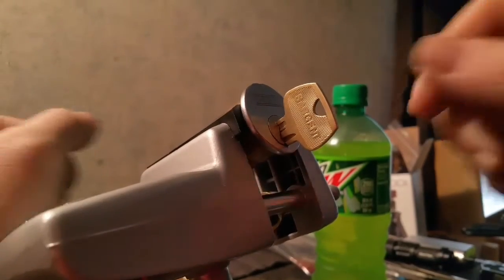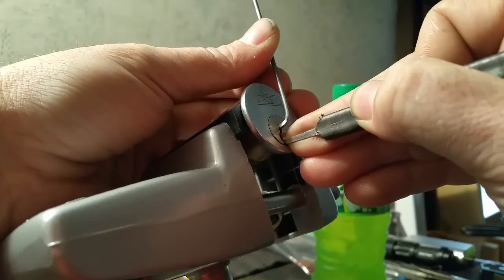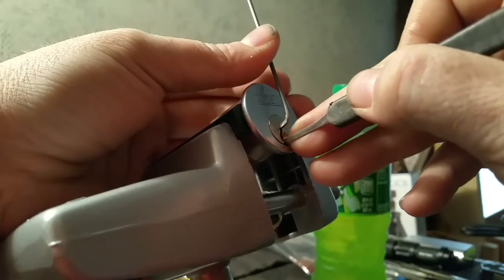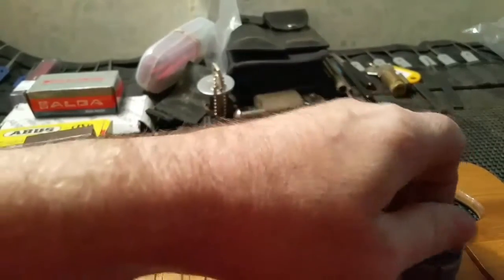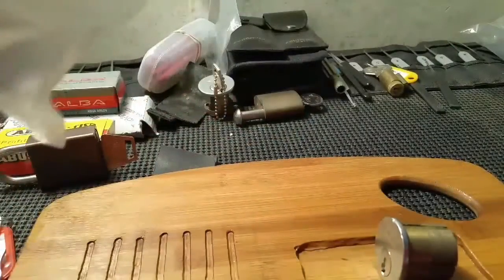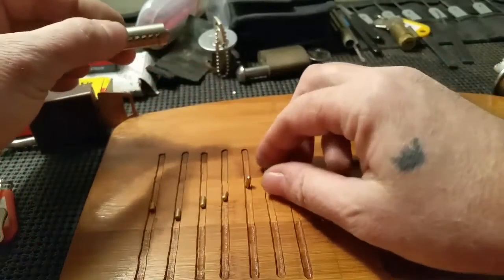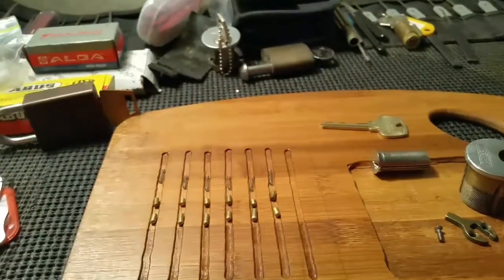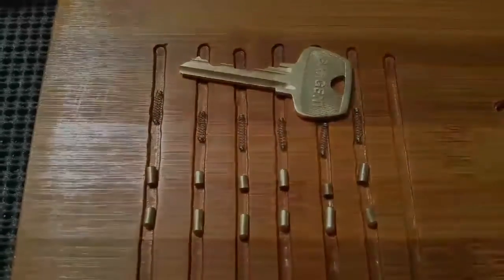(067) Sargent (6-pin) spp'd & gutted Standard Lock (from Redeye)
Sargent (6-pin) spp'd & gutted Standard Lock (from Redeye)

Great bidding & high tolerance...